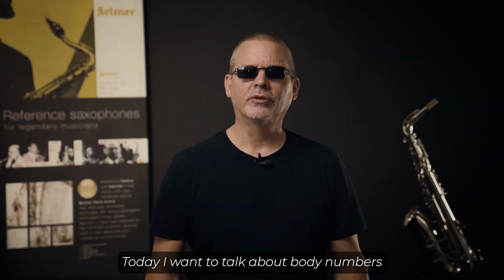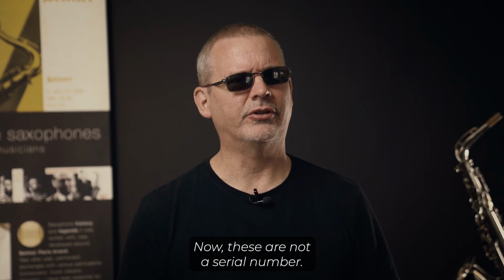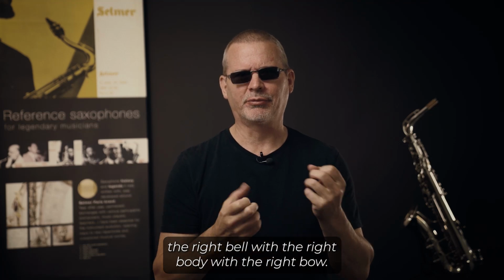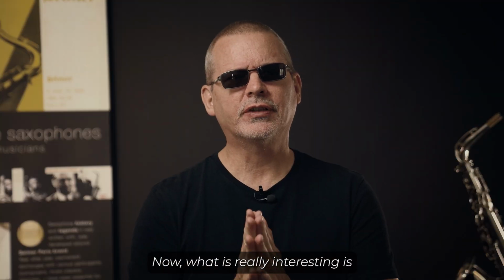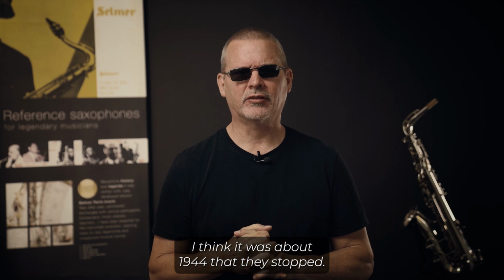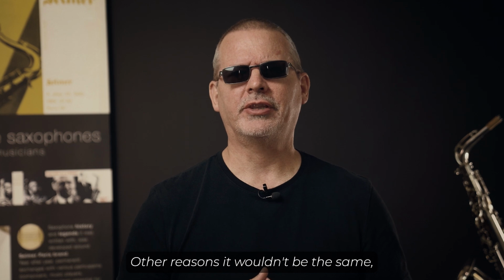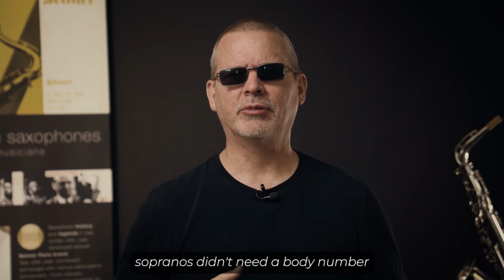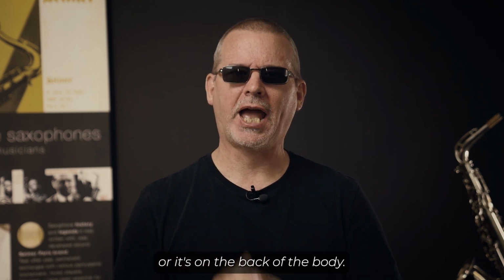Body numbers | History Notes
Do you know the difference between a serial number and a body number? From 1927 to the Balanced Action era, SELMER saxophones had two distinct numbers: one on the bell, the other on the body...

Connaissez vous la différence entre numéro de série et numéro de corps ? À partir de 1927 jusqu'à la période Balanced Action, les saxophones SELMER comptaient en effet deux numéros distincts : un sur le pavillon, l'autre sur le corps...